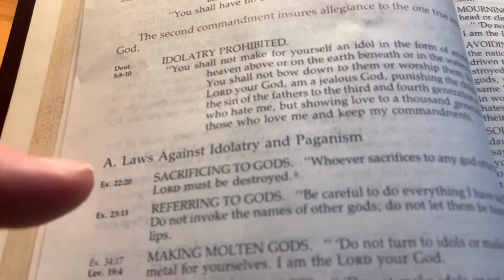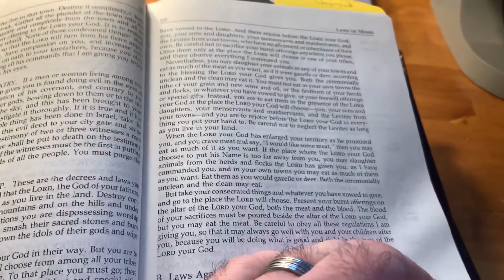February 1, 2021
A helpful Bible Study/Teaching Resource